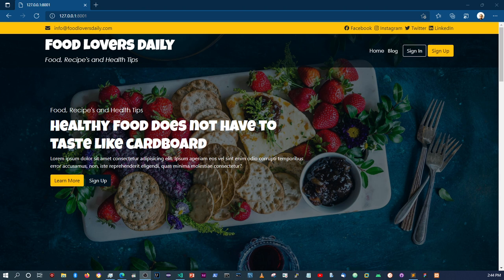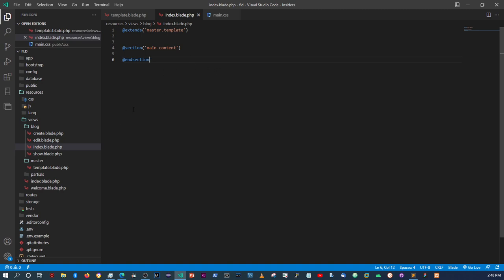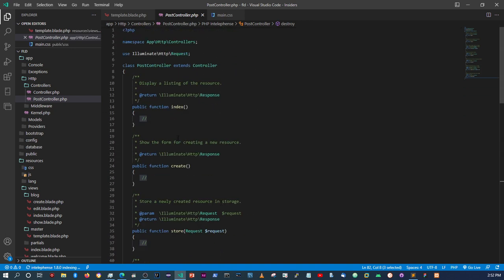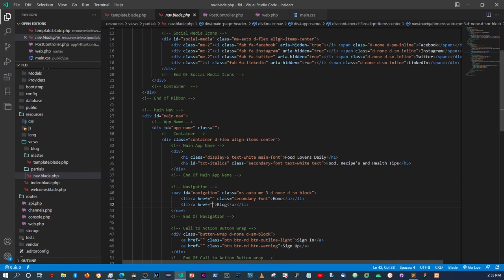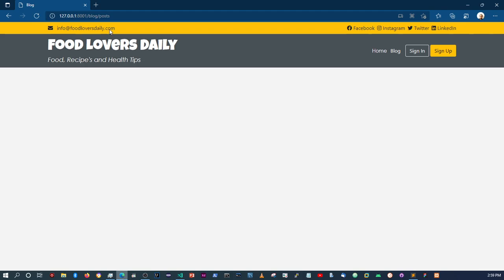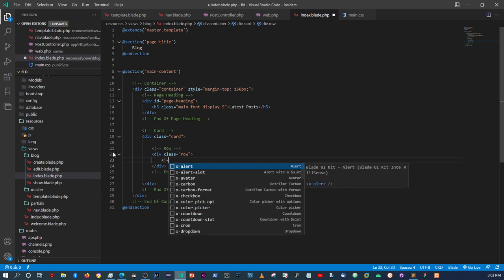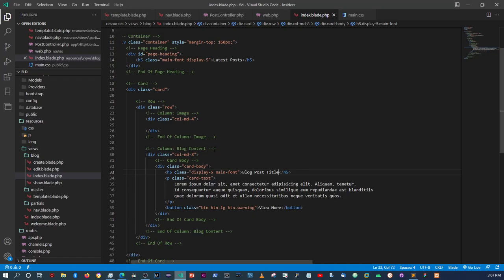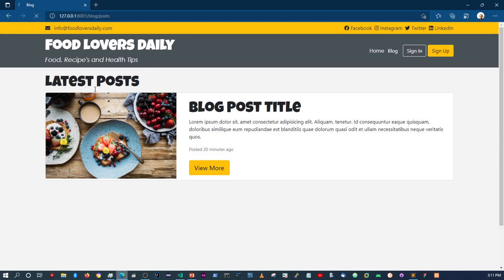Blog Site with HTML, CSS, Bootstrap n Laravel: 9 Blog content & Index Page setup and design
Hello Guys

In this video we will be setting and doing the design of the blog index page.